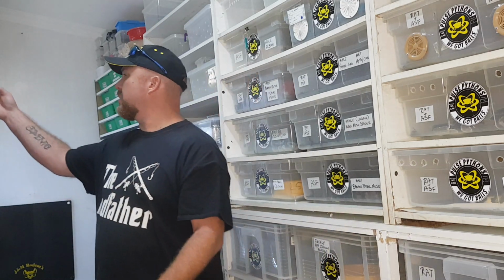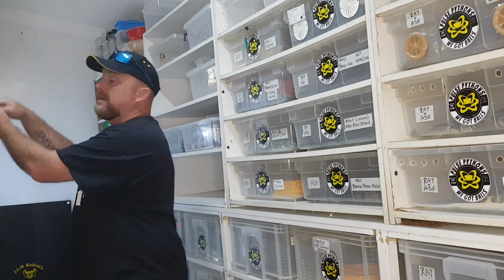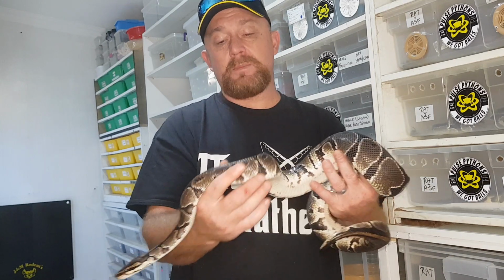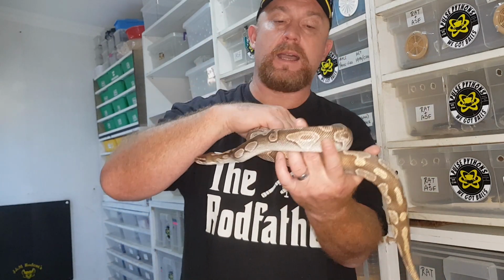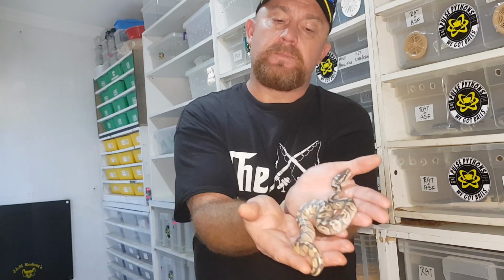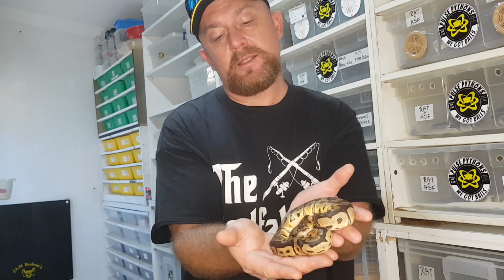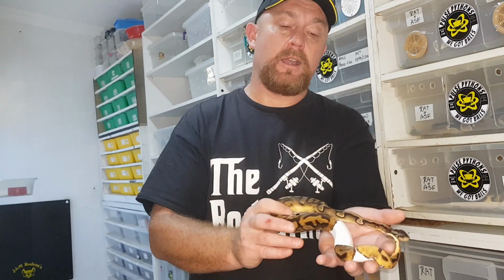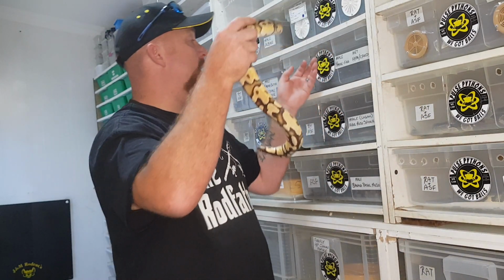New South African Ball Python Breeder trying my best.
Introduction to my Facility